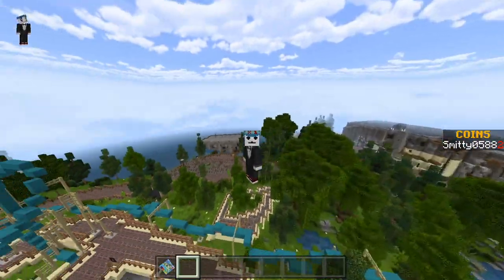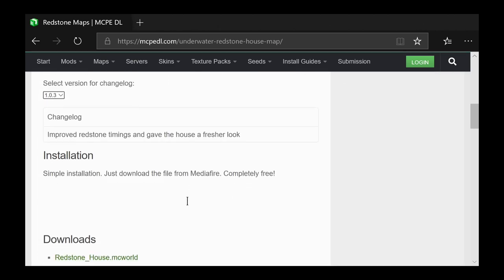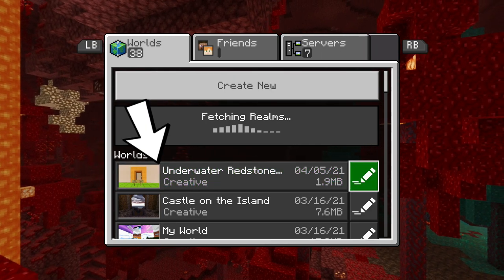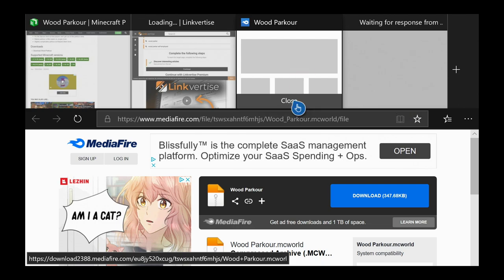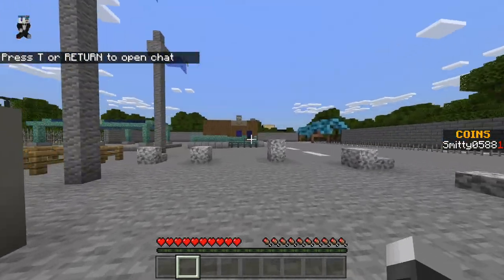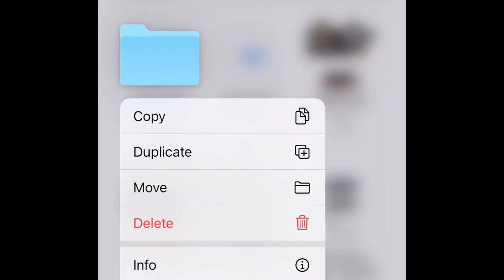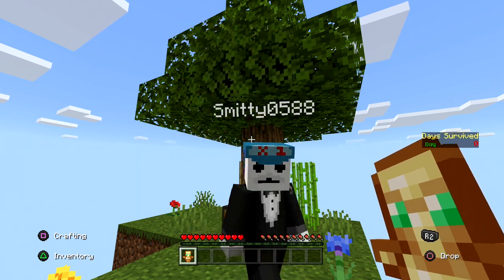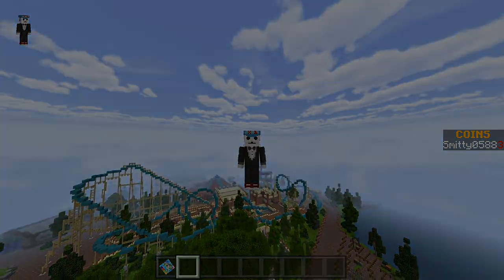How to Get Custom Worlds On ALL Minecraft Bedrock Consoles! PS4/Xbox/Windows 10/PE (2021)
Ask questions in comments!
0:00 - Intro

0:21 - Xbox

4:48 - Windows 10 Edition

6:07 - Pocket Edition

8:16 - PS4/Switch

10:00 - Final Tips